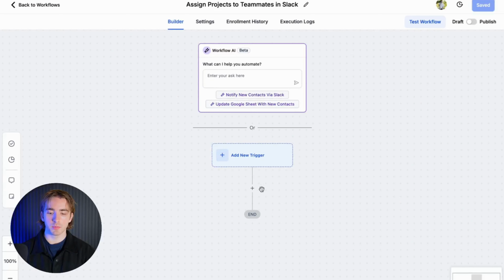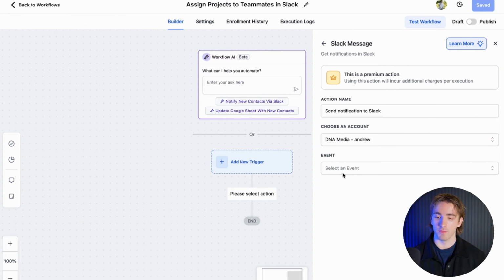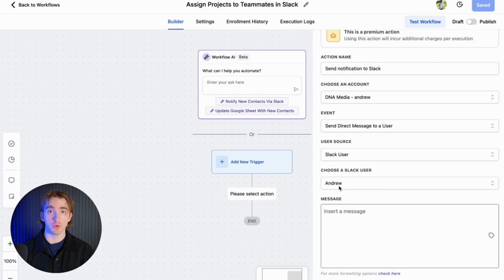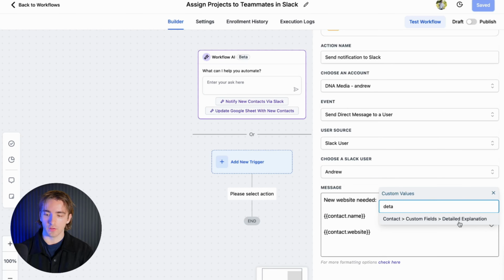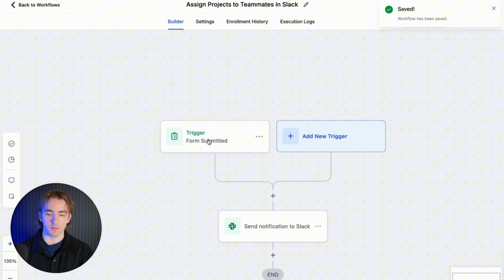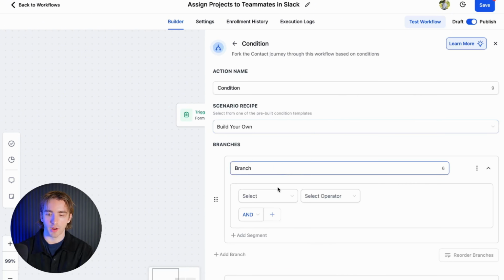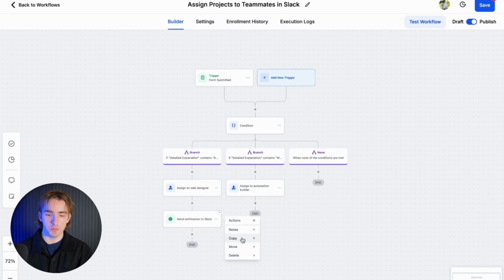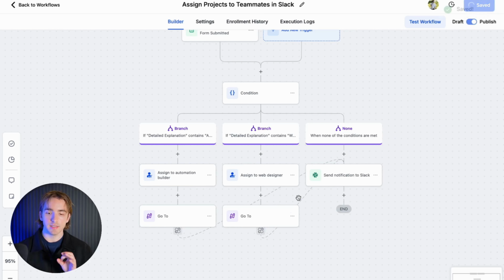GoHighLevel + Slack Integration: Save Time and Keep Your Team on Track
✨Sign up for a 14-day free GoHighLevel trial and get 1,000 free US niche leads.

In this video, you’ll discover how to assign projects in GoHighLevel and instantly notify your team on Slack. Learn the exact steps to boost team productivity, automate task management, and streamline communication between GoHighLevel and Slack. By the end, you’ll know how to save time, stay organized, and keep every teammate on track using GoHighLevel’s project management tools with Slack integration.

[00:00] Explaining how to assign projects to teammates in Slack using Highlevel automations.
[01:00] Setting up the Slack integration in Highlevel.
[01:30] Demonstrating how to use the Slack action in a workflow.
[02:30] Creating a more complex automation for different project types.
[04:00] Dynamically selecting a Slack user based on the assigned user.
[06:00] Summarizing the benefits of using the Slack integration.